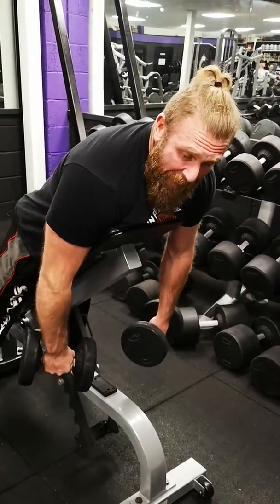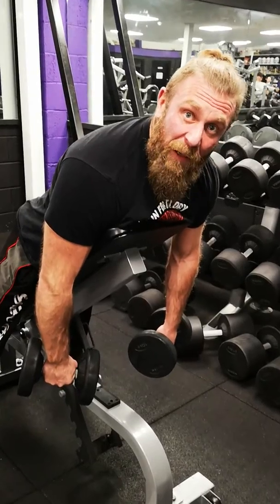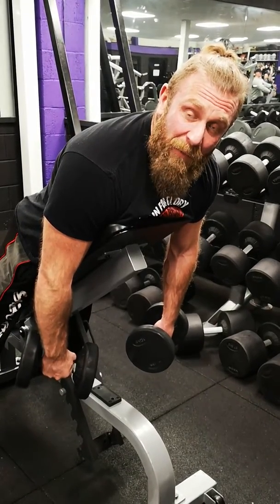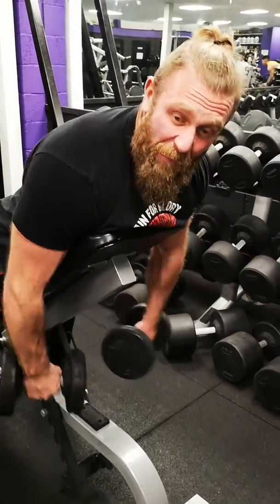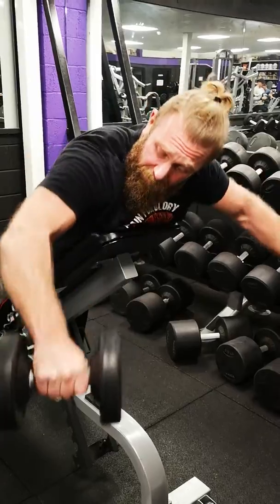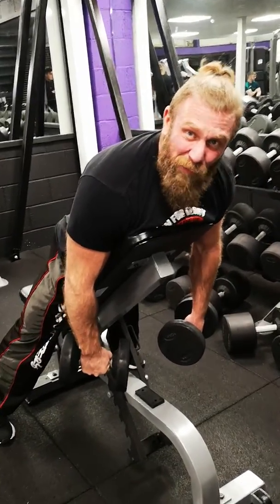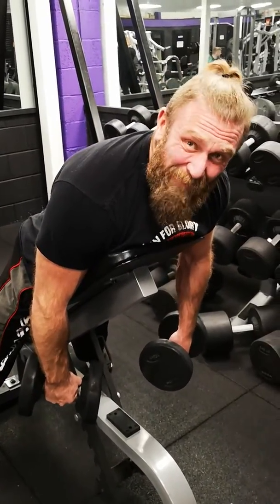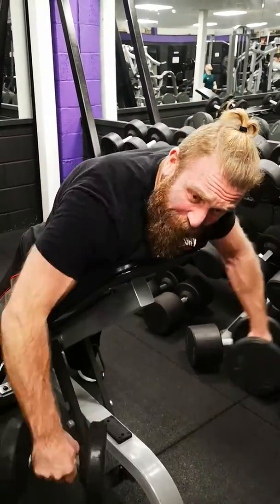10 to 2 lateral raises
Alternative to a lateral raise